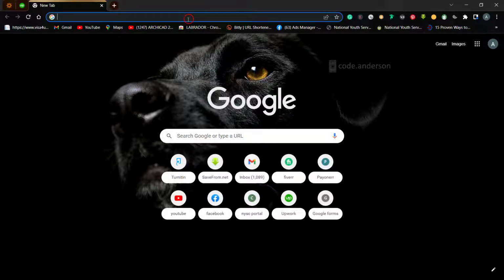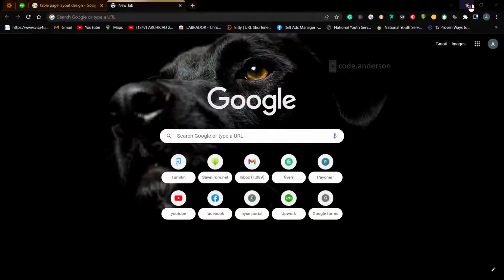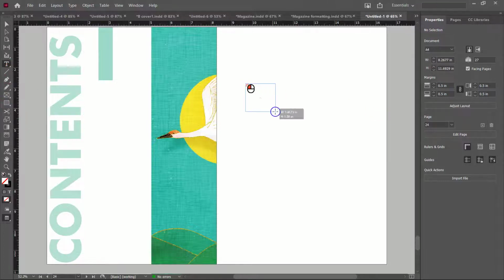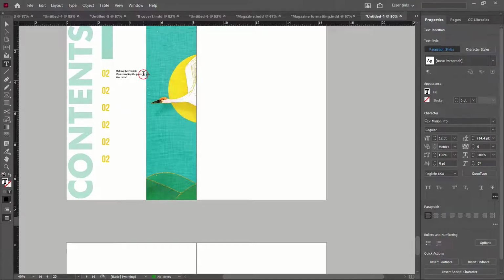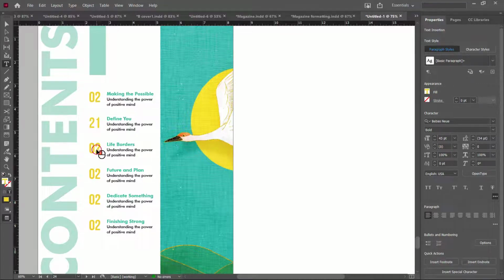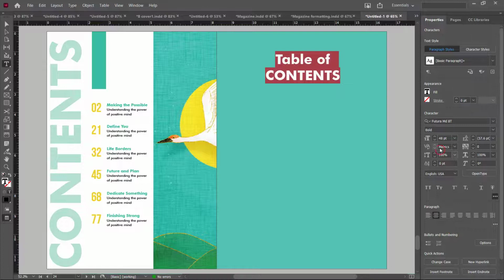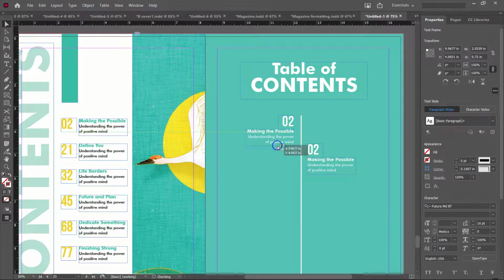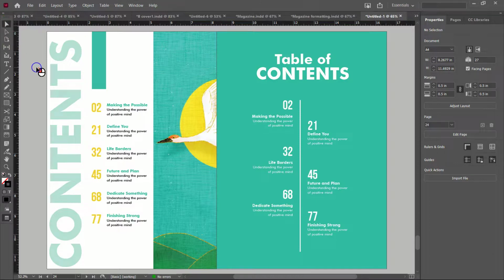How to Create a Table of Contents in Adobe InDesign: Step-by-Step Guide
Welcome to our detailed tutorial on creating a Table of Contents (TOC) in Adobe InDesign! 📑✨ Whether you're working on a book, report, or any multi-page document, a well-structured TOC is crucial for guiding your readers.

By the end of this tutorial, you'll be equipped to create a professional and user-friendly Table of Contents in Adobe InDesign.